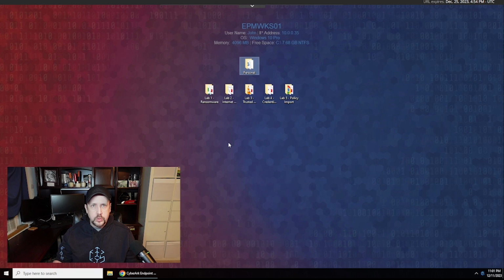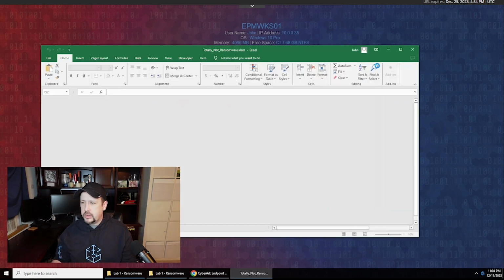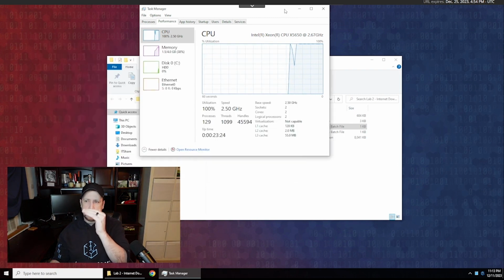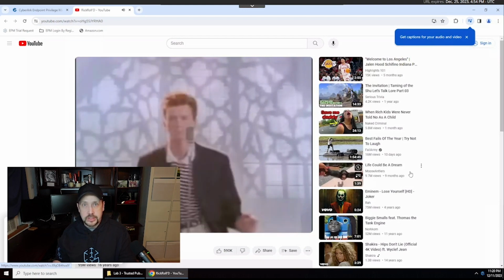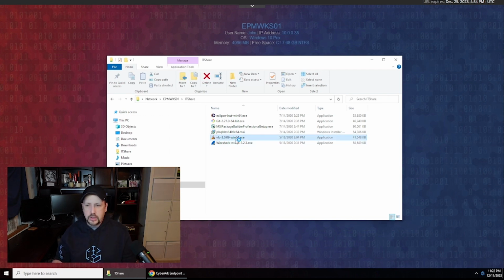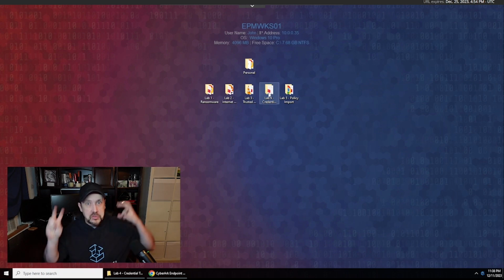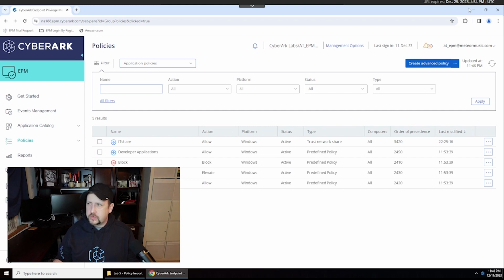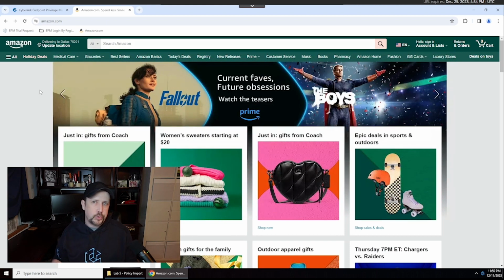CyberArk Endpoint Privilege Manager (EPM) Hands on Lab - Walkthrough.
In this session, Andy guides users through five different exercises that simulate real-world hacks. He'll also walk the viewer through enabling policies to protect against the attacks.